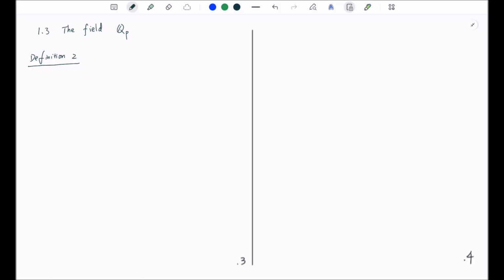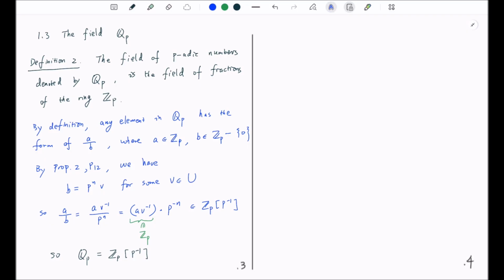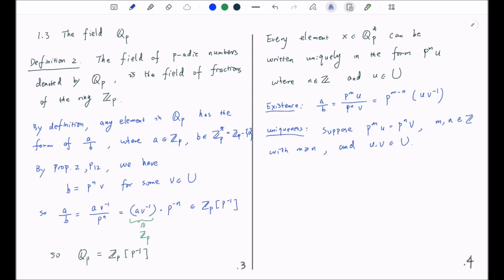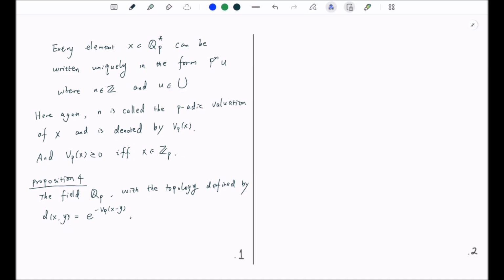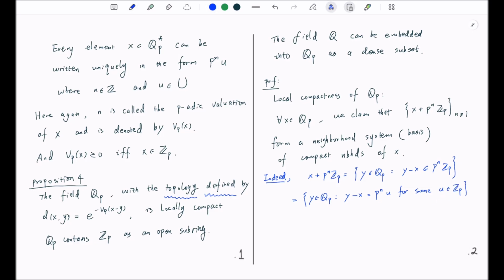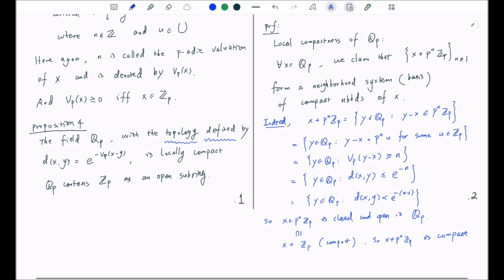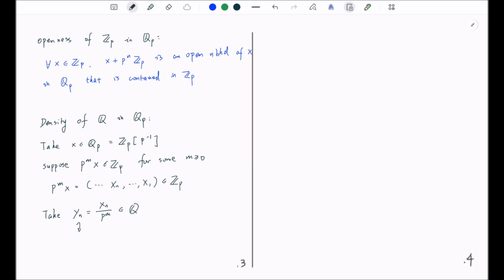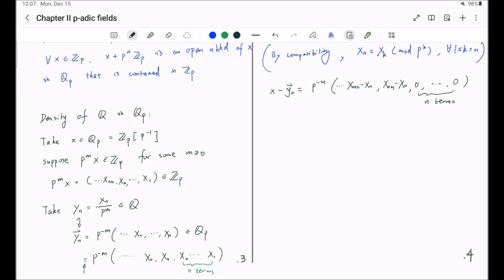Number theory II 1.3 the field of p-adic numbers Q_p